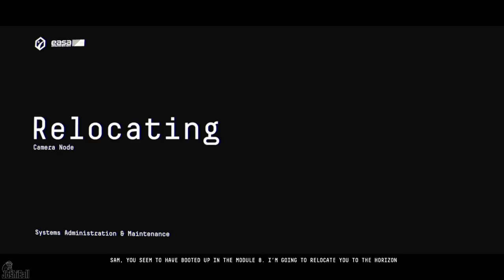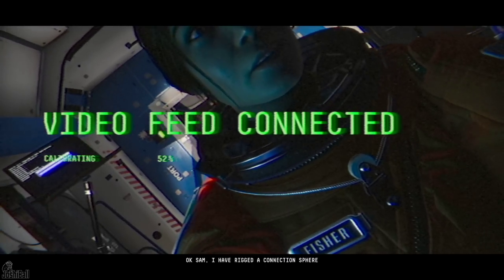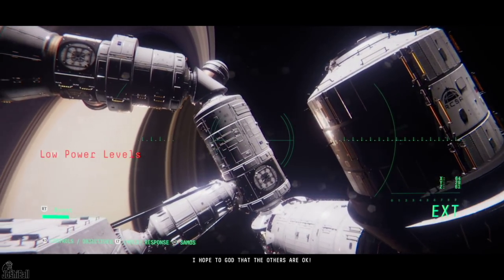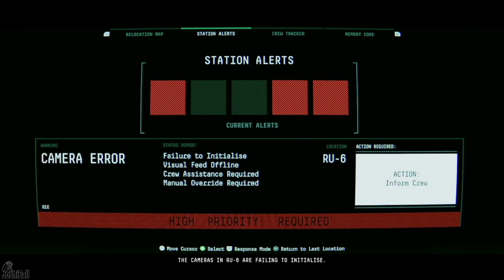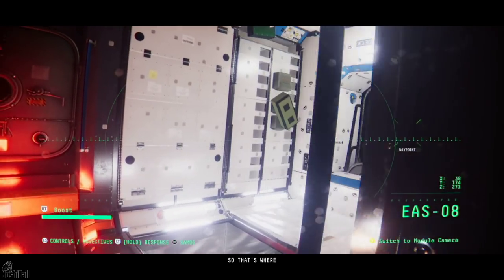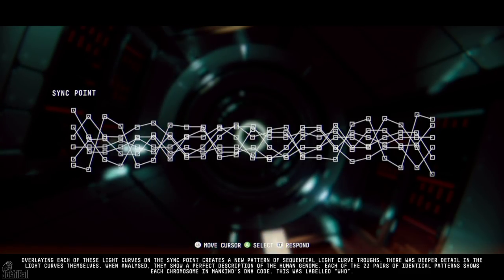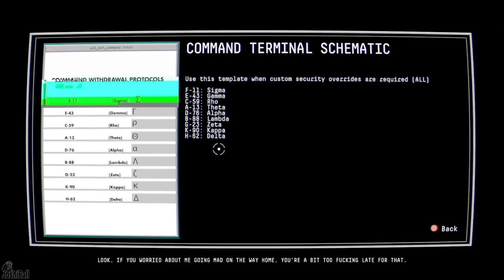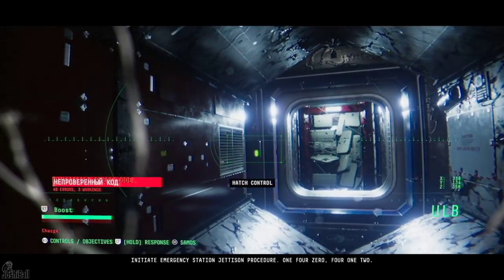Observation (Full Game Walkthrough, No Commentary)